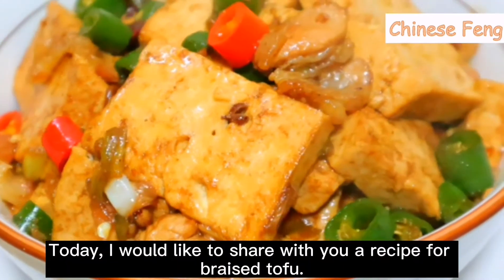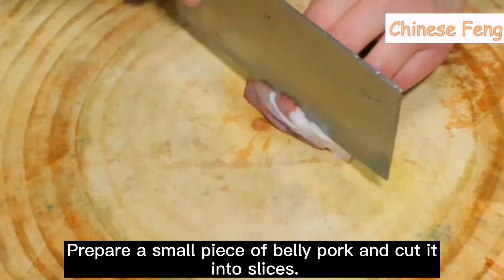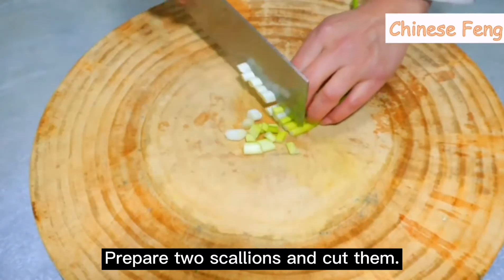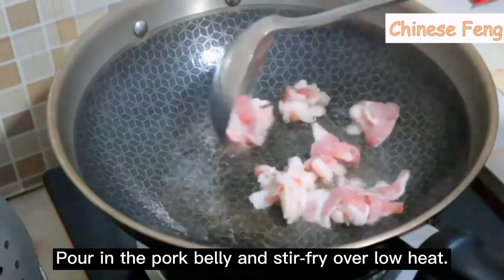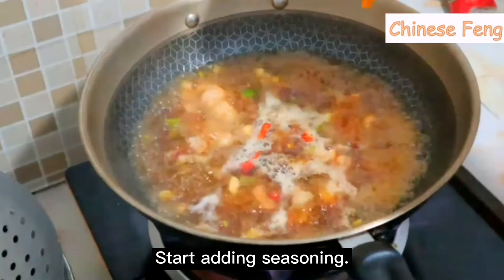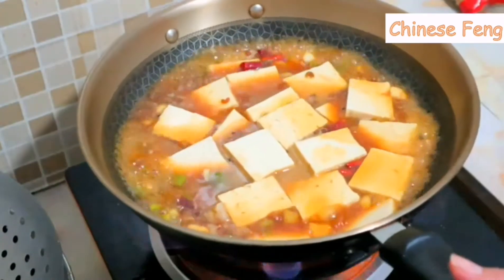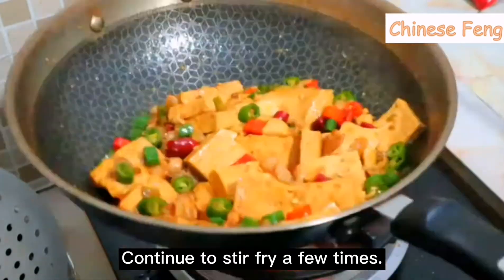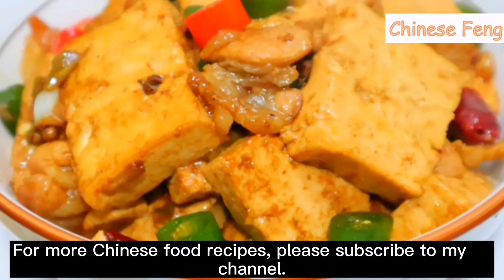Cook Chinese Food at Home Braised Toufu 红烧豆腐 农家大碗豆腐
Toufu has been the most simple but magic food in China, there are hundreds different ways to cook Toufu, braised toufu, is the most commonly cooked food in north and south China.